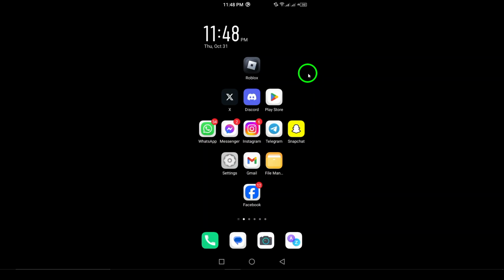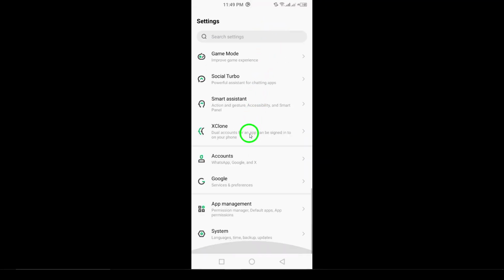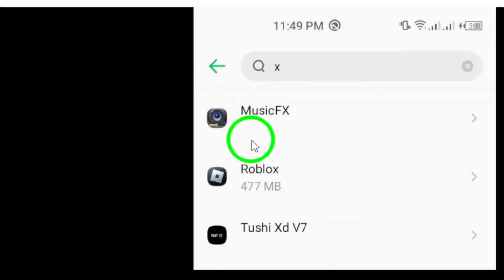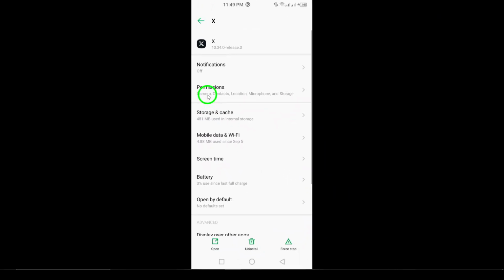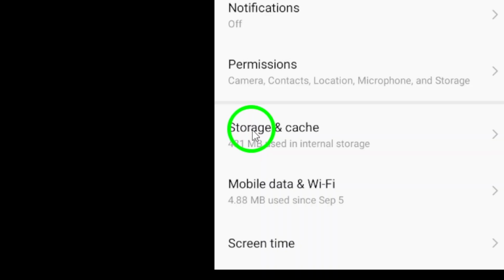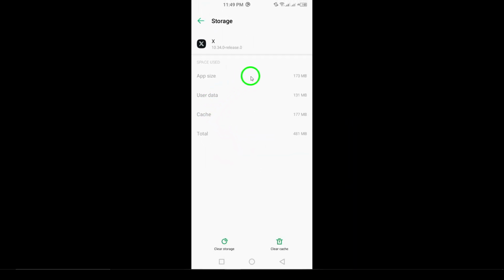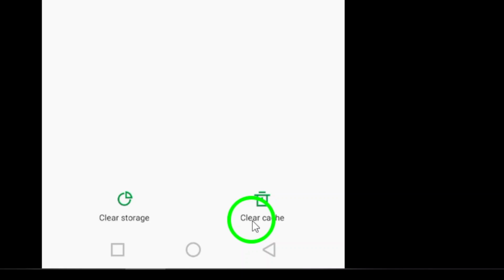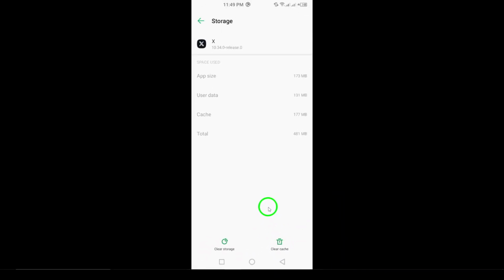How to Clear Cache of X (Twitter) App (Updated)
Learn how to clear the cache of the X app with these simple steps! Clearing the cache can help your app run more smoothly and free up valuable storage space. Follow the steps below to get started.

Steps:
1. Open your phone’s Settings.
2. Tap on “Apps” or “Applications”.
3. Find and select “X (Twitter)” from the list of apps.
4. Tap on “Storage”.
5. Tap Clear cache at bottom right.

Chapters:
00:00 Intro
00:12 Soultion
01:05 Outro